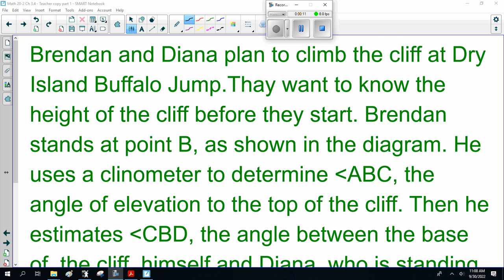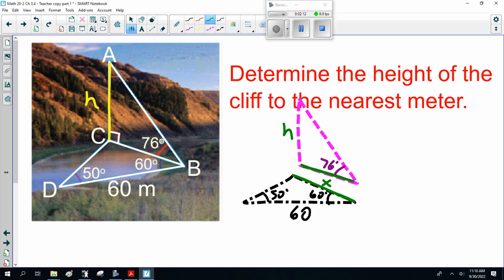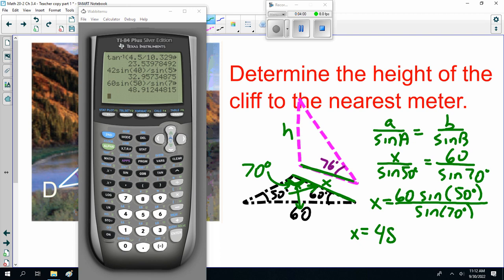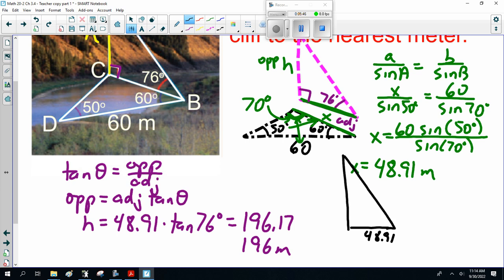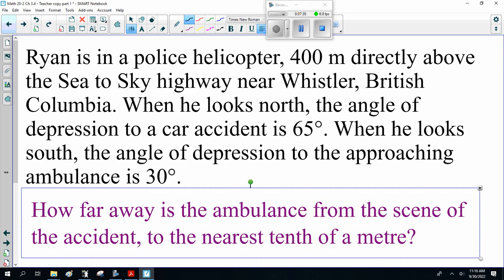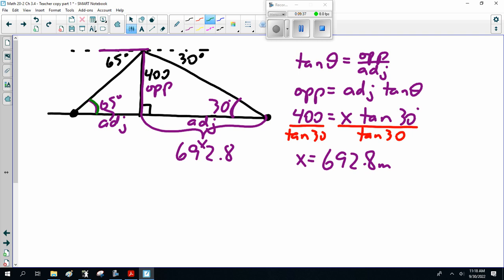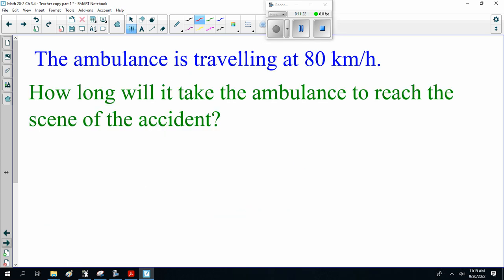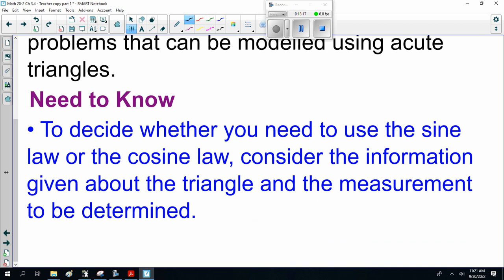Math 20 2 Ch 3 4 part 2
Math 20-2 Chapter 3.4 Solving Acute triangle problems - more than one triangle. Part 2